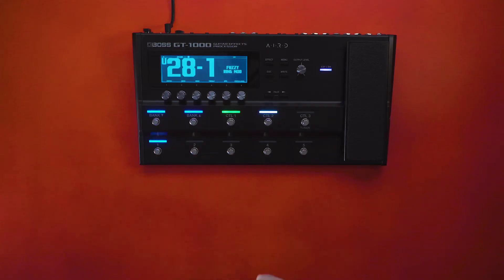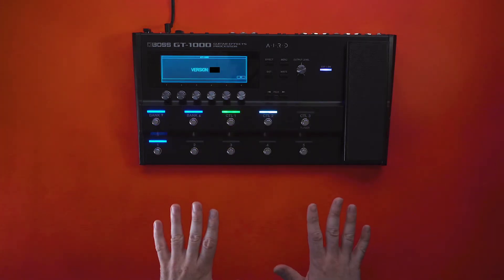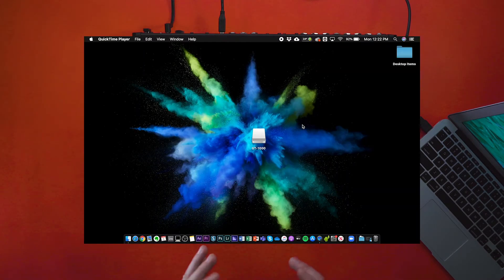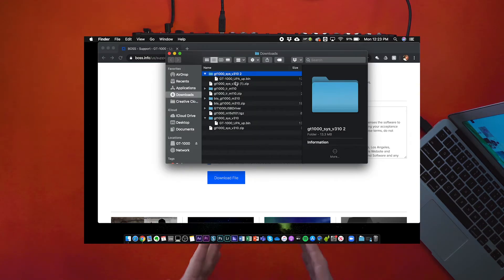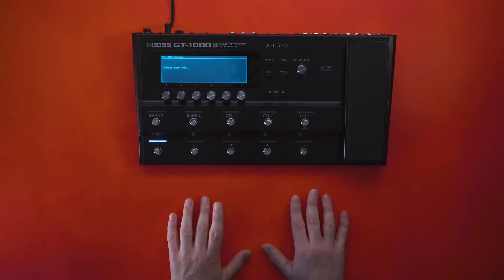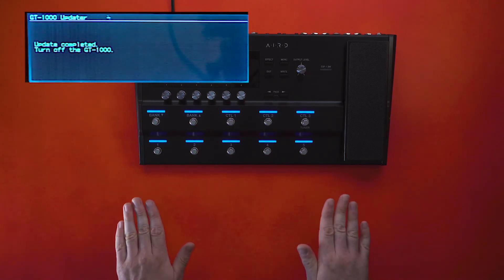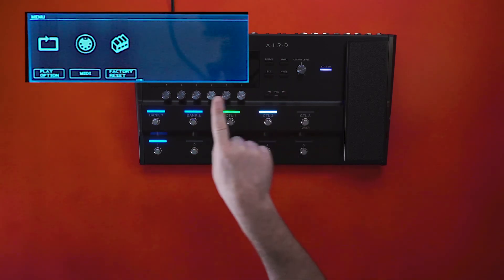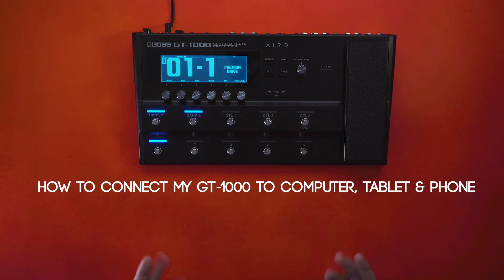How to Update my GT-1000? GT-1000 Ultimate Guide Video Series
In this video, we walk you through how to get your GT-1000 up to date with the latest firmware!